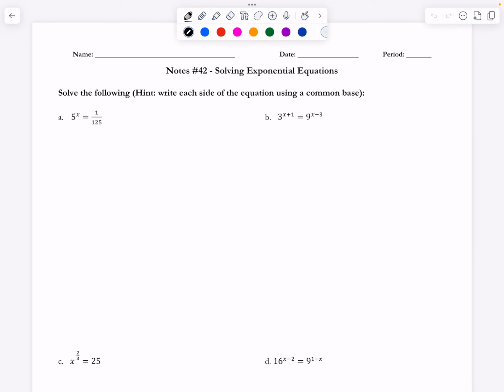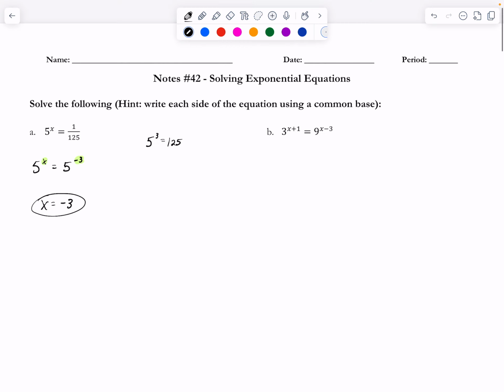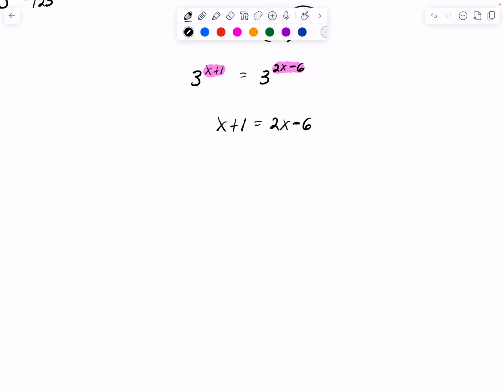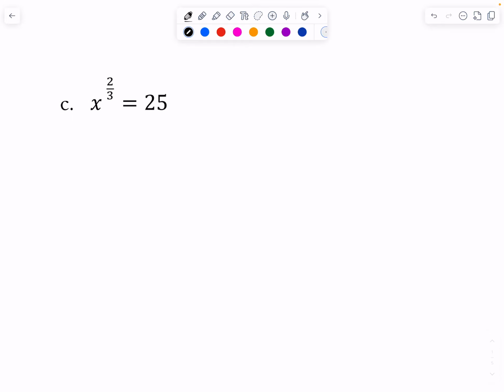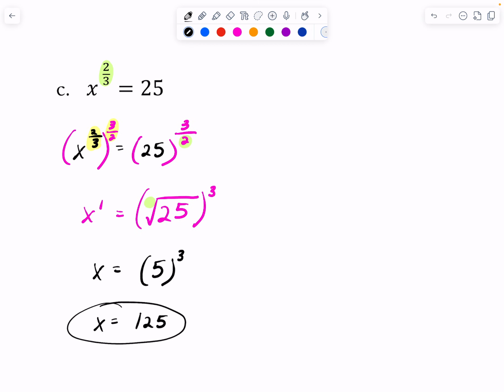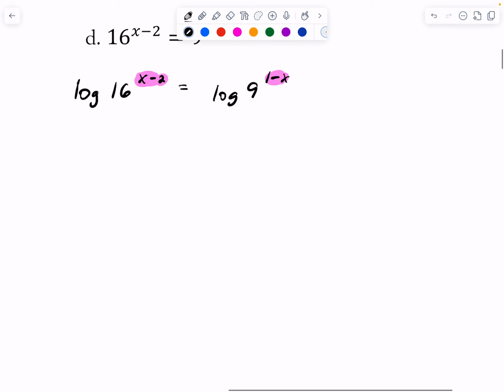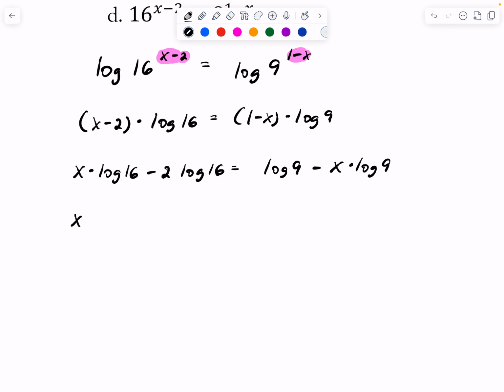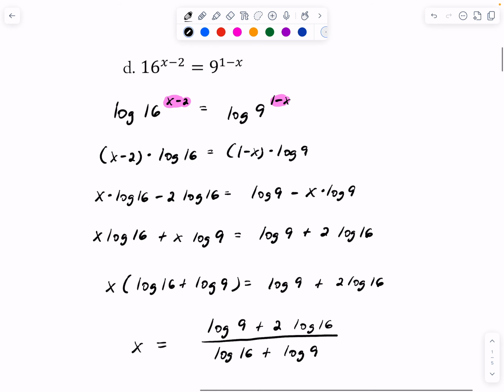Notes #42 - Solving Exponential Equations